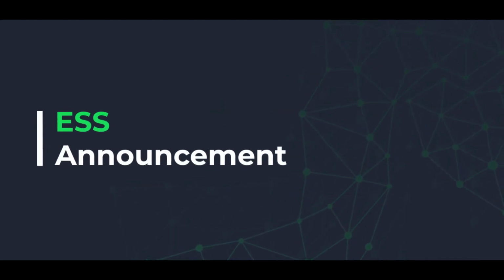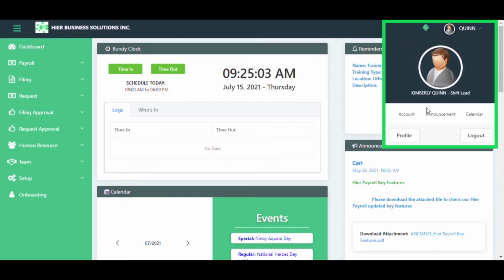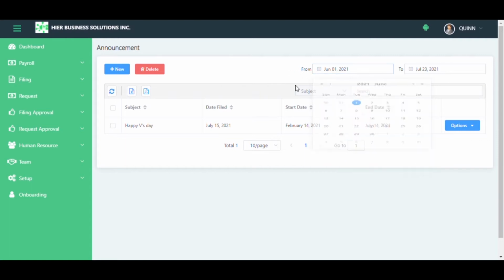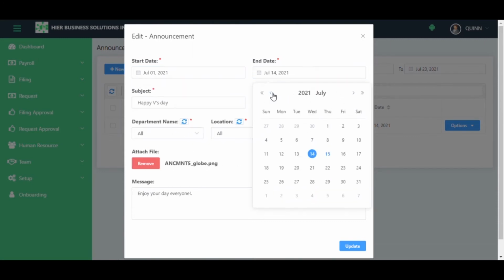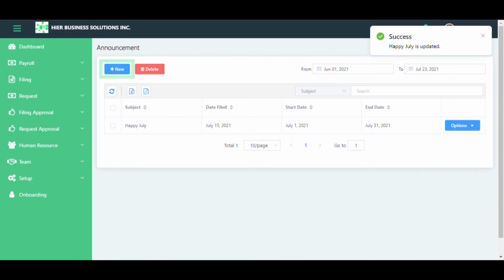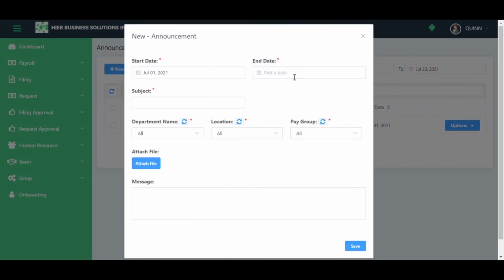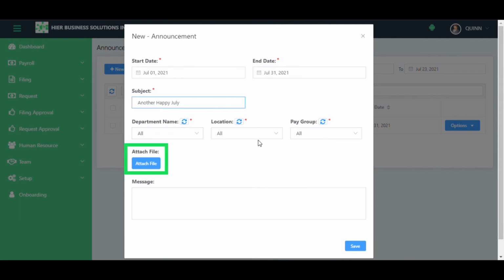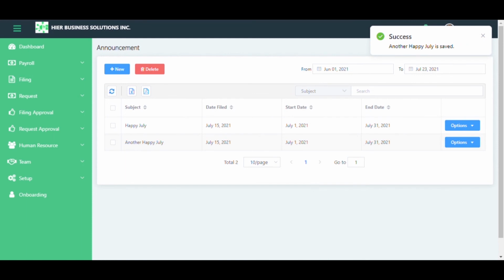How to Create or Edit Announcements on ESS?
Have a great day ahead. Thank you!